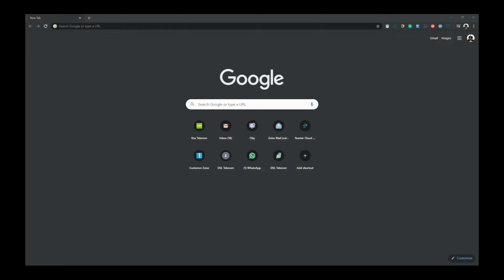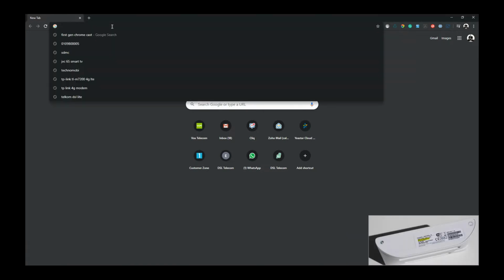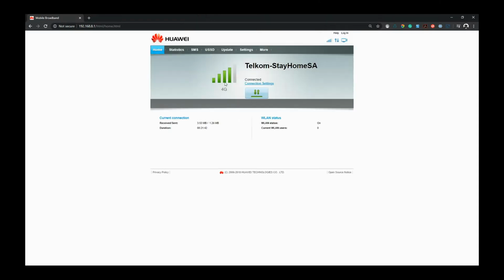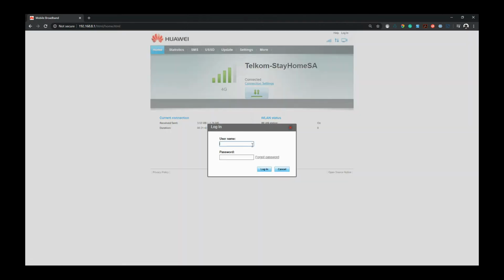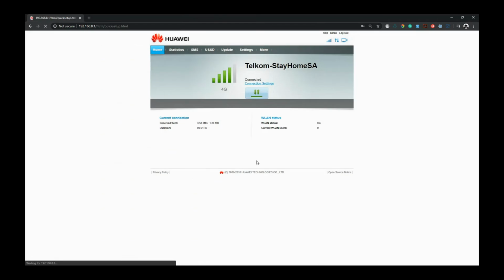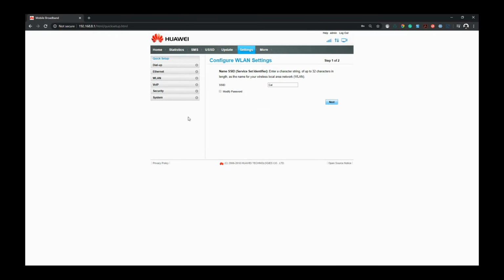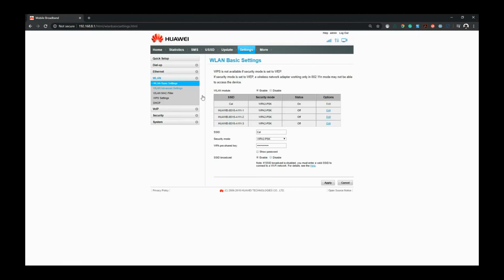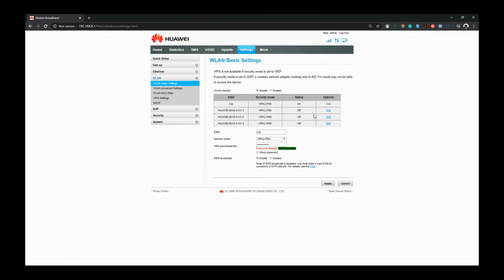[HOW TO] change your WiFi Password On Huawei B315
Hello everyone, welcome back. Here is a video explaining how you can easily change your WiFi password if you have the Huawei B315 router.